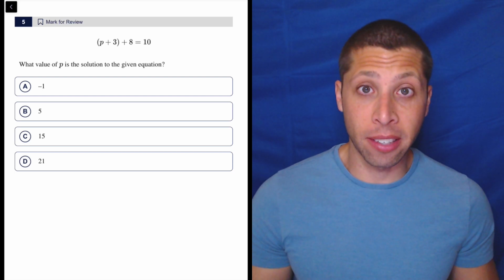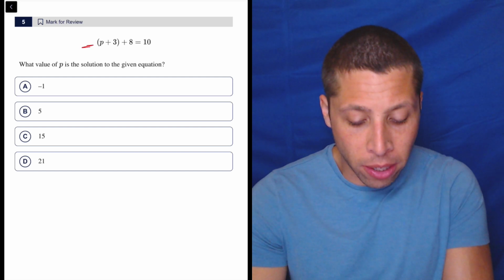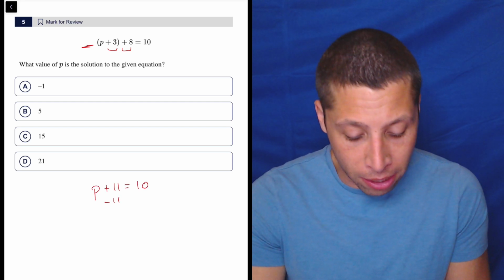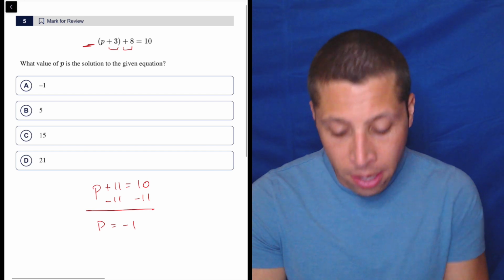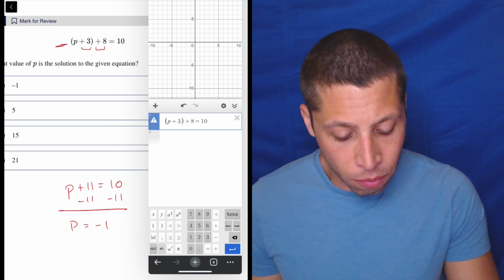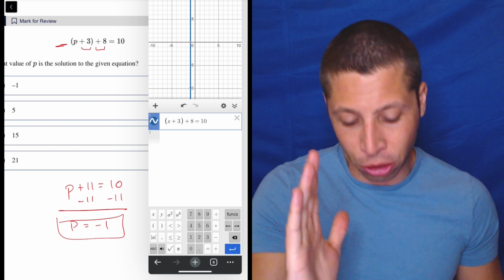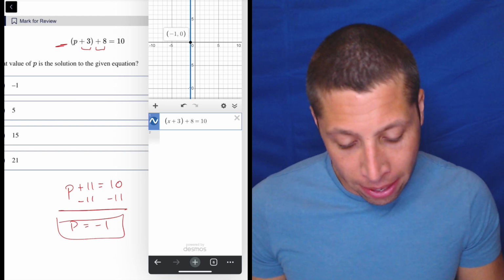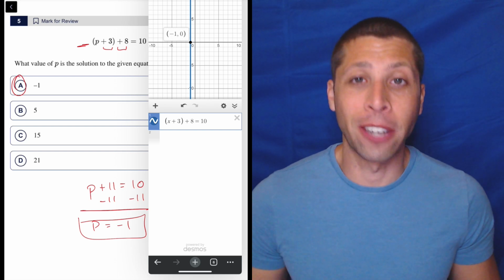Digital SAT 6, Math Module 2E, Question 5 (b1491271-51aabd93)